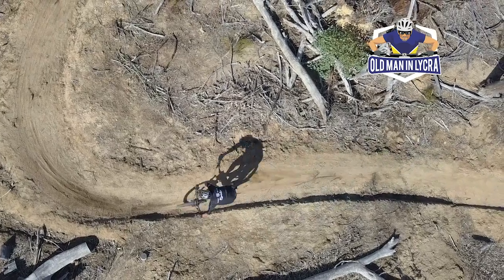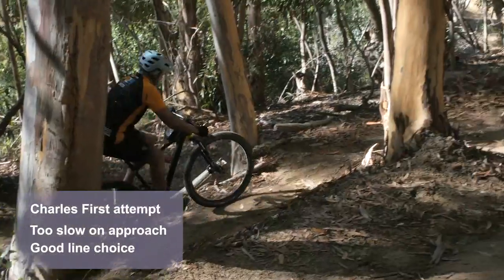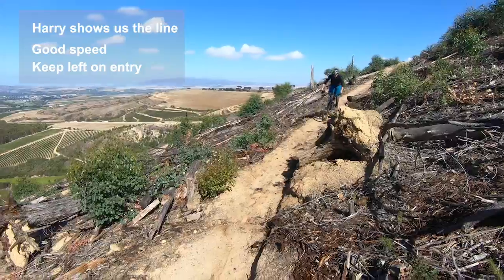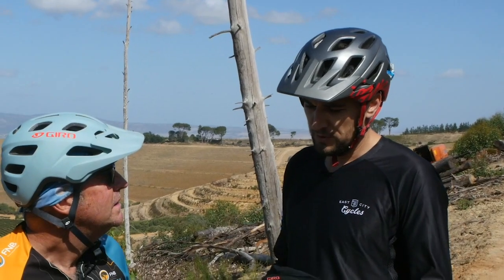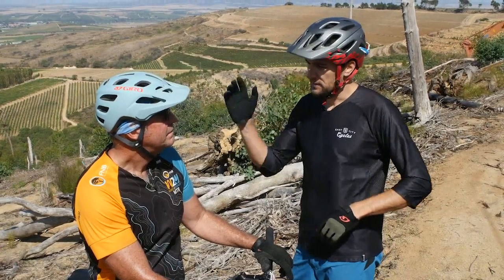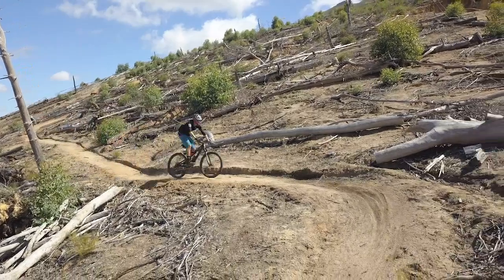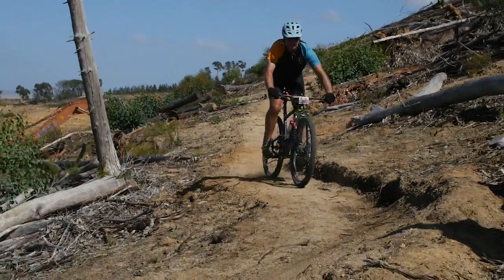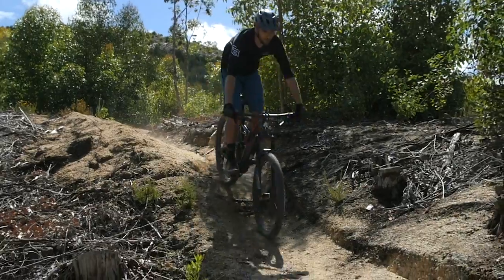Old Man in Lycra: Mountain Bike skills Switchbacks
This week Old Man in Lycra , the mountain  bike channel for the mature rider is out on the trails with skills Guru, Harry Orr. and we look at switchbacks, uphill and downhill.

Follow Old Man in Lycra on these social media platforms:

Here are the URLs for the full clips used in the intro to the show: